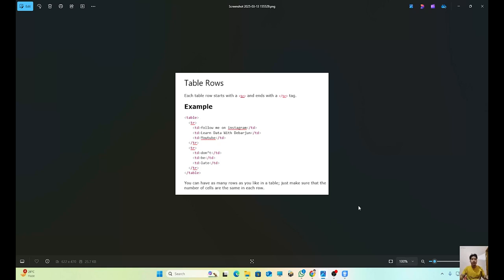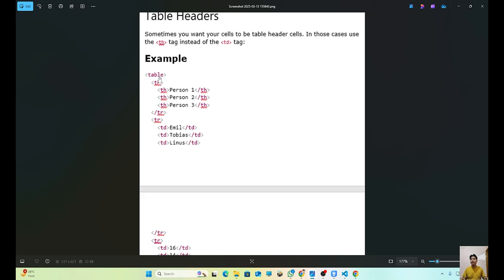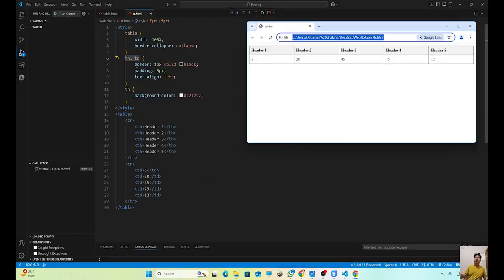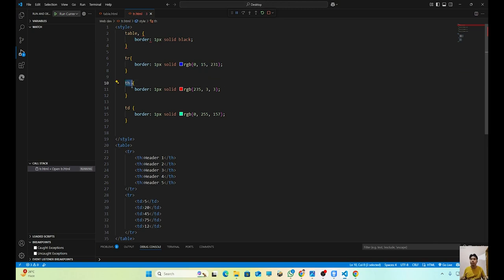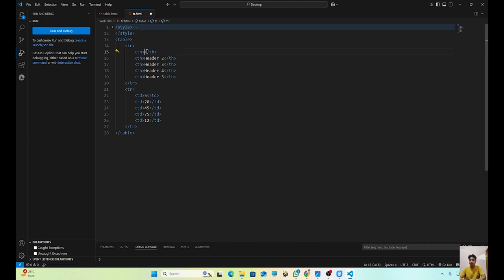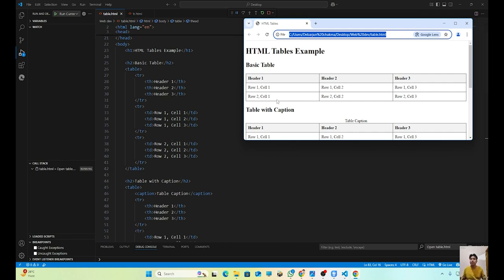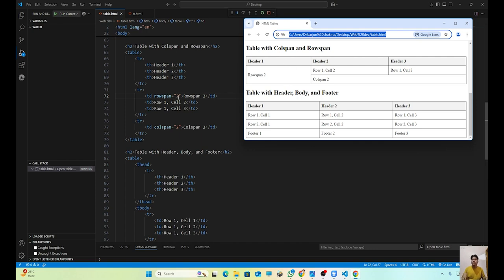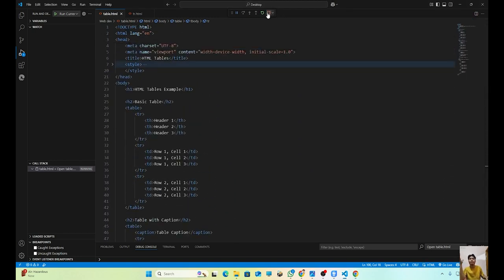Web Development Course Week - 0 (HTML'S TABLE) EP 02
Welcome to the Web Development Course – Episode 2 of WEEK - 0 ! In this video, we’ll cover the HTML TABLE

This course is perfect for absolute beginners who want to start their web development journey!

Transcript